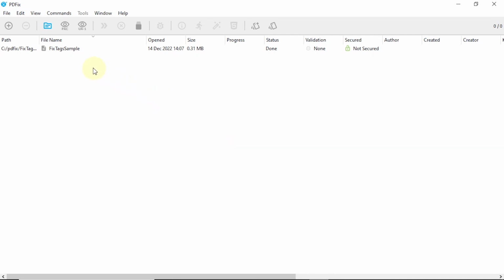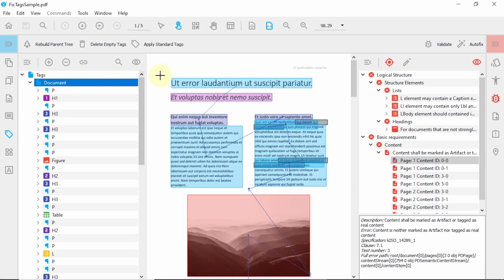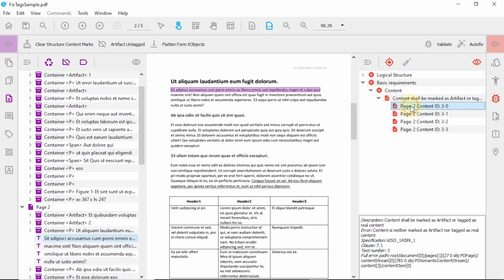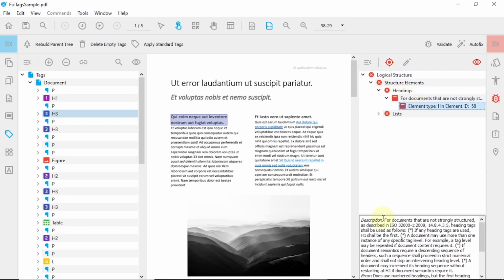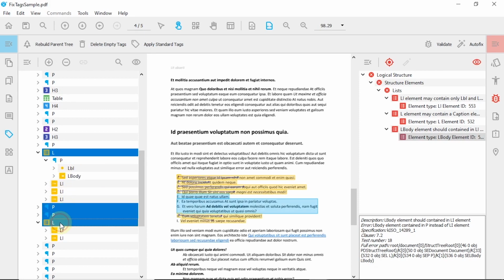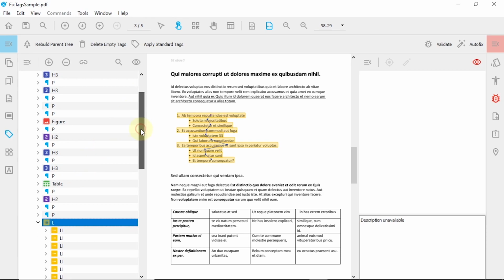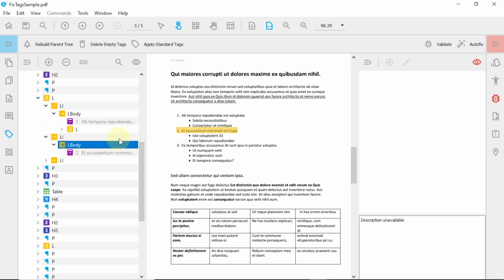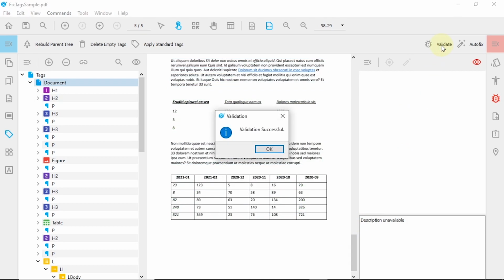PDFix Desktop Tutorial: How to fix an incorrectly tagged PDF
In this video, we will learn how to fix an incorrectly tagged PDF.
If your document is not tagged at all, you can watch our videos on manual tagging or automatic tagging to learn more about the process. We also recommend watching our validation video, since we will be working with the validation results when fixing our document.

First, load PDFix and open your document. Locate the tags panel and examine the current tags of your document. Next, make sure that the object tool is selected since we will be working with manual tagging. Finally, open the validation panel and run the validation process.
Validation errors can reveal which tags are misplaced or missing and guide you in properly tagging your document.

Let's examine the validation errors. Make sure to read the description of each error to understand it properly. Pressing the error message navigates you to the corresponding element in the document, which helps you locate the error.

First, we can fix the content errors.
Some of our document's contents are untagged; therefore, we need to create their tags or mark them as artifacts.
Follow the process described in the Manual Tagging video to tag the header of the document and revalidate your document.
We can also resolve content errors by using the fix error button. Simply select the single, or multiple errors you want to fix, press the button, and choose the correct option from the dialogue menu. In our case, we will mark these additional spaces as artifacts.
Revalidate your document to see, whether all content errors from page 1 were solved.

Moving onto page 2, we can see that this entire paragraph is untagged. We can once again use the fix error button after selecting all lines to properly tag this text. Or we can locate the desired text position in the tags panel and tag it manually.

Revalidate your PDF to ensure that all content errors are fixed.

Next, we will look at the headings error. Based on the description, we can see that the headings are used in the wrong order, and that heading 3 is used before heading 2.
In the tags panel, we can also see that the first heading is currently tagged as text. Double-click on the text tag and retag it to H1.
Next, the heading currently tagged as H1 should be tagged as H2 instead. Repeat the previous process to fix the tag.

Finally, revalidate your PDF to ensure that the heading error has disappeared.

 We can now look at the remaining errors concerning lists. When examining the tags panel, we can see that this entire list is split between a list and a paragraph. Based on the validation errors, we can also see some additional issues in the subtags of the list. We could fix this list step by step; however, with so many issues present, it is easier to delete all of the problematic tags and manually tag the entire object.

At last, go through the complete tags of the document to ensure that the current reading order is correct. For example, we can see that this paragraph is in the wrong order, and rearrange it in the tag tree.

Take special care in examining the lists to ensure that they have the correct structure.
As we can see, this list is not properly separated into sublists. First, delete the incorrect tags of the sublists. Next, unpack the tags of the first line and, once inside, manually tag the following sublist as a list. If the newly generated tag is not placed in the body of the first line, drag and drop it to its proper position in the tag tree.
Repeat the same process with the rest of the sublists.

Finally, we can see that all of the tags in our document are correct and that the validation does not show any additional errors. If you need help with your incorrectly tagged tables, make sure to watch our video concerning tag errors when working with tables.